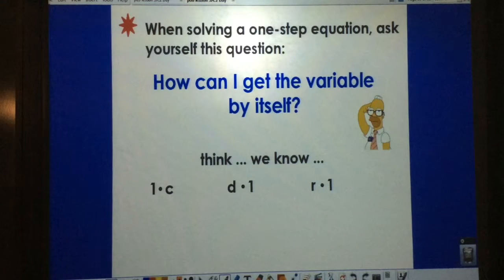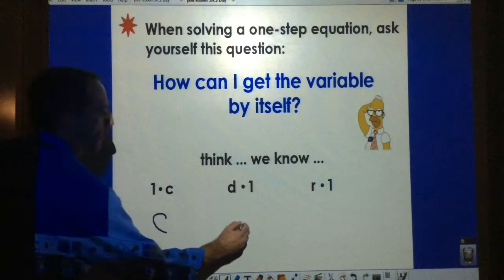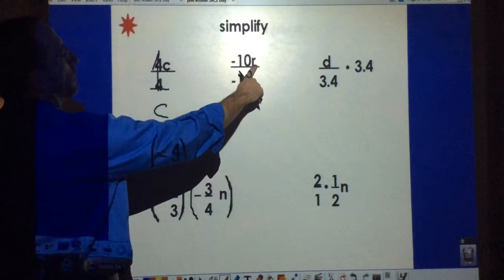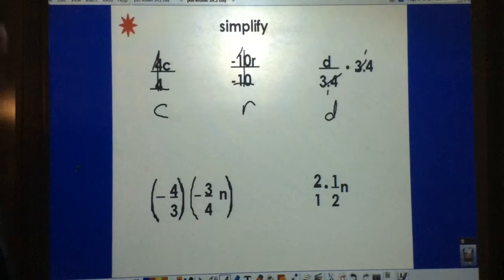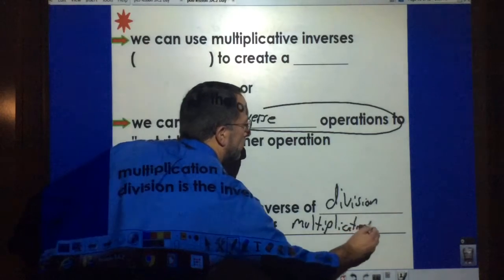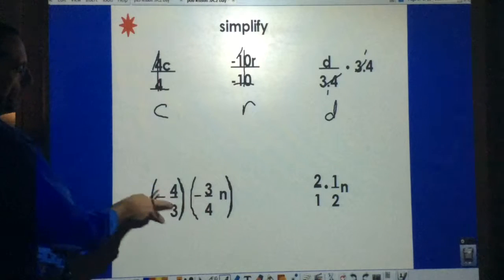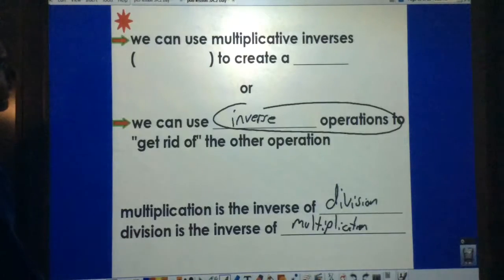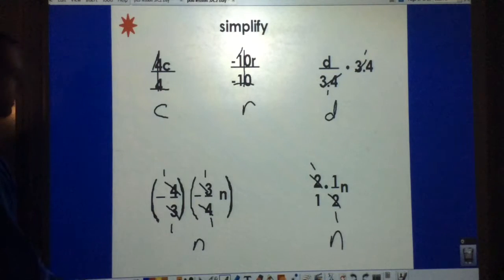Notes 3A2 solving mult and div eqs Part2